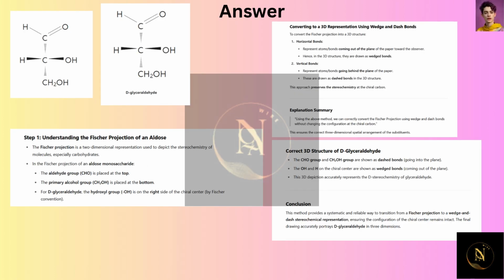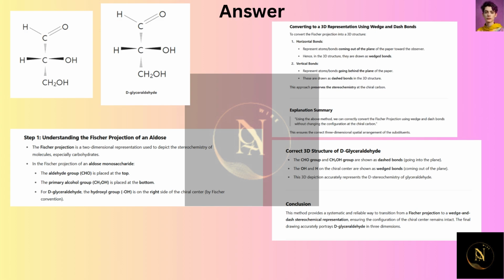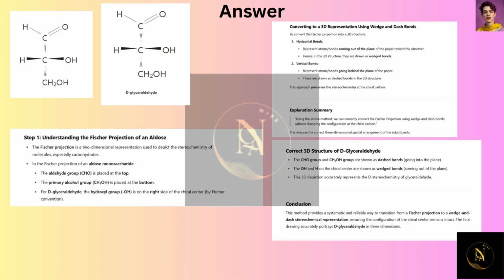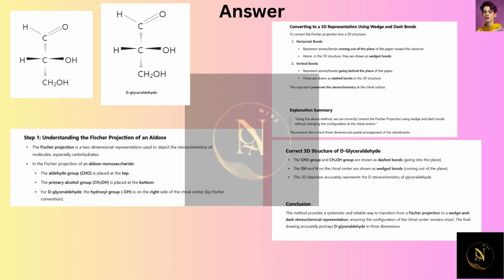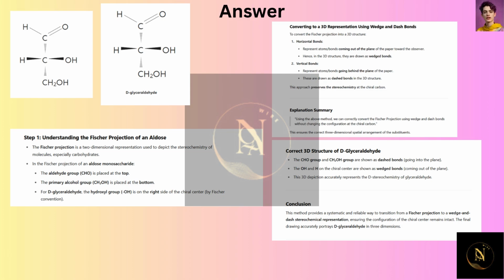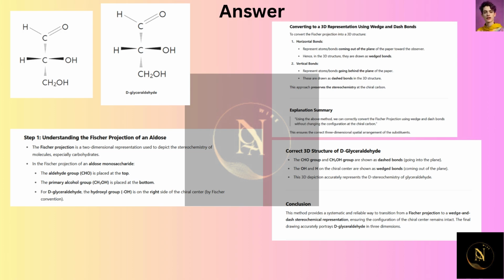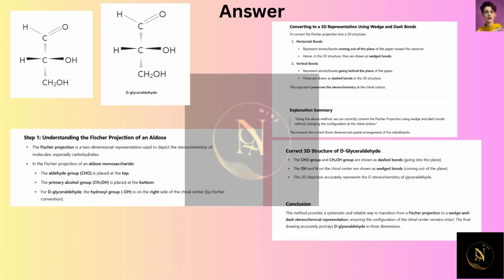[Chemistry] Glyceraldehyde is an aldose monosaccharide. The Fischer projection of D-glyceraldehyde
[Chemistry] Glyceraldehyde is an aldose monosaccharide. The Fischer projection of D-glyceraldehyde i